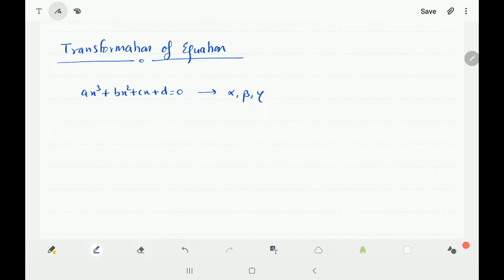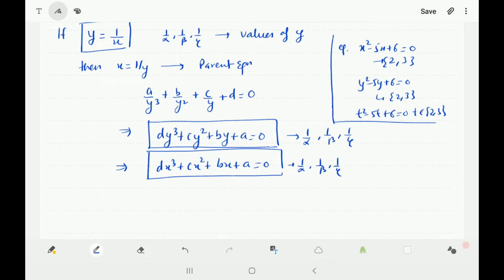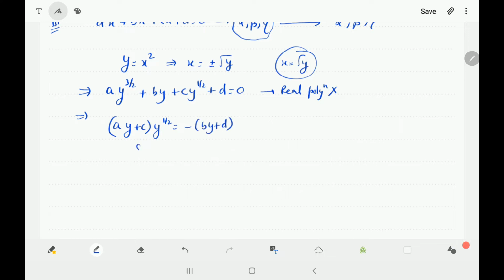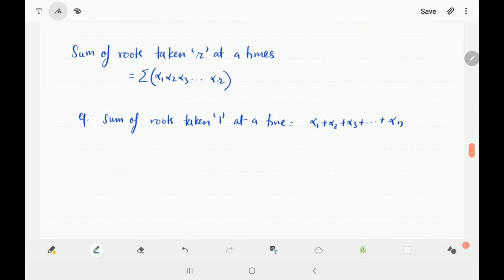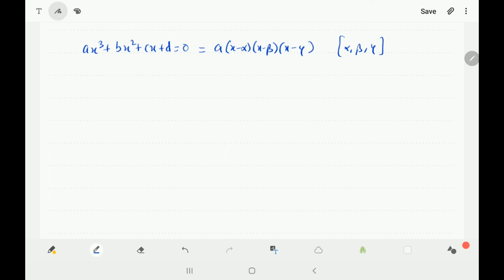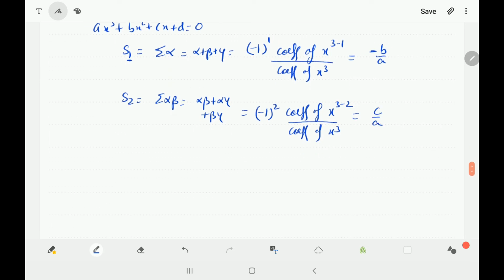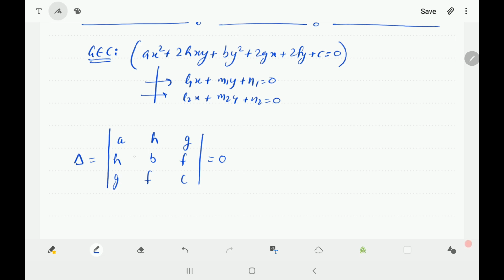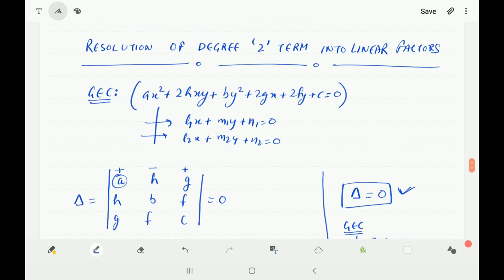7. TRANSFORMATION OF EQUATIONS AND SUMMATION OF ROOTS (ENGLISH)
TRANSFORMATION OF EQUATIONS AND SUMMATION OF ROOTS